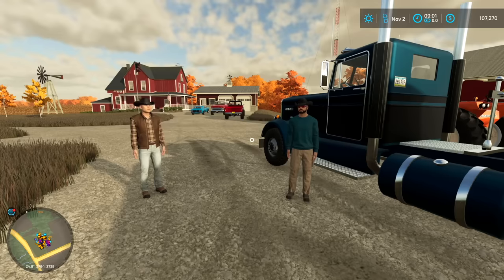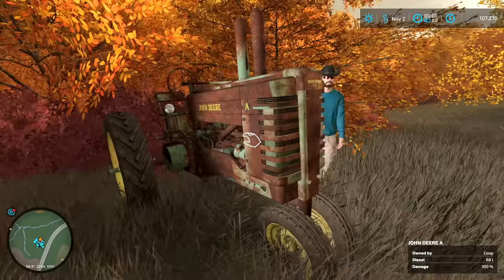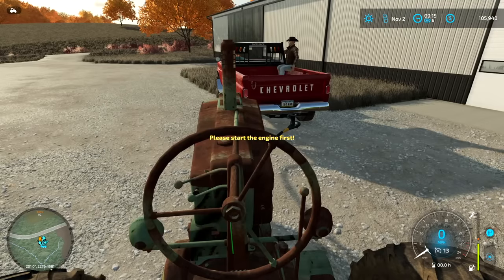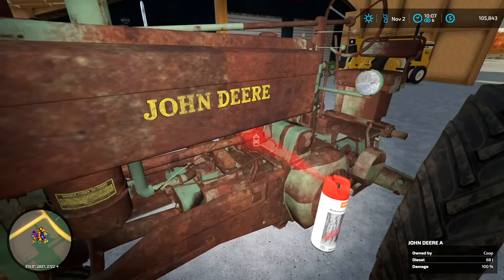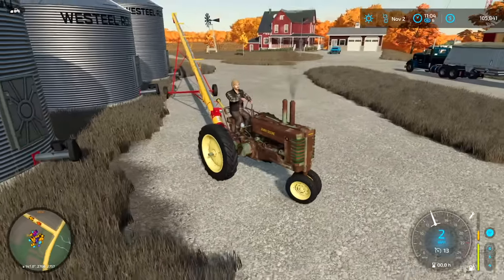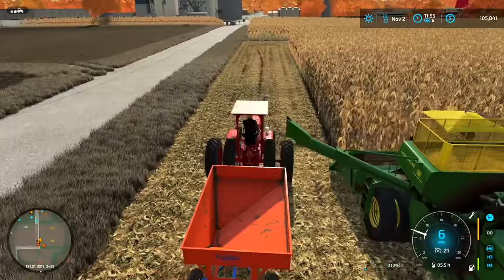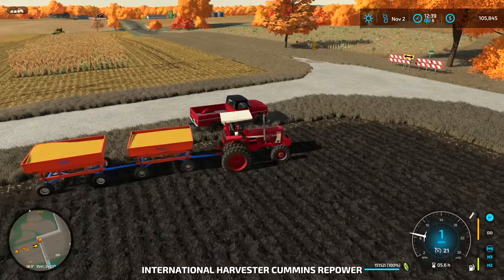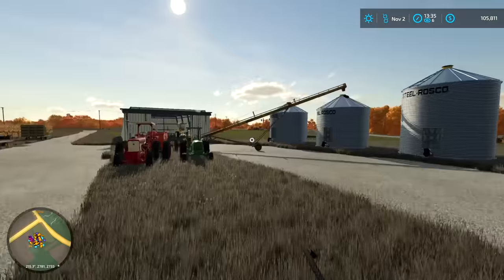I BOUGHT A NON-RUNNING JOHN DEERE MODEL A! (BARN FIND!)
Barn Find! We found a non-running John Deere Model A! Goal for this video is to get it restored and running so we can use it as an auger tractor. This game is Farming Simulator 22. We roleplay it like we're in the 1960s, though.

FREQUENTLY ASKED QUESTIONS:

1. How do you get the game?

2. Can you get mods for Xbox One or PS4 (talking about FS19 not FS17)?

3. Where do you get your mods?

4. Why is it called the Squad if it is only one person?

5. Can I play with you?